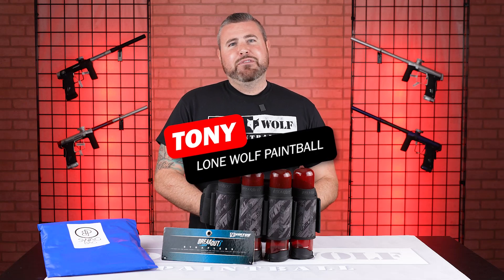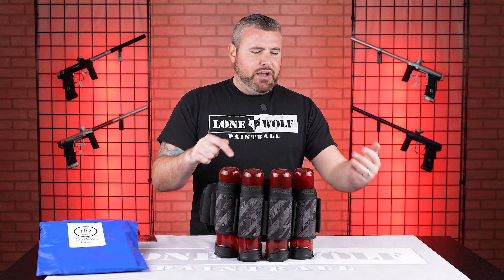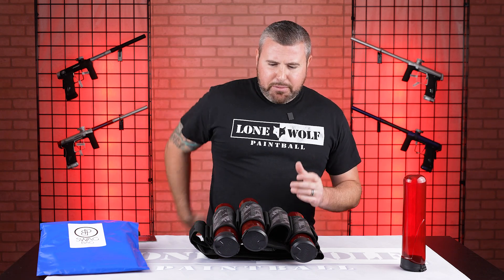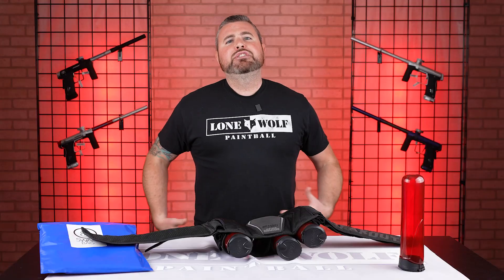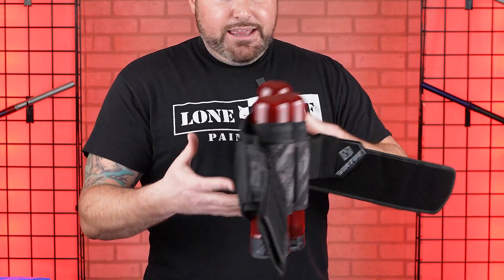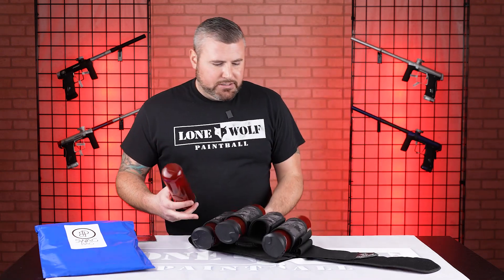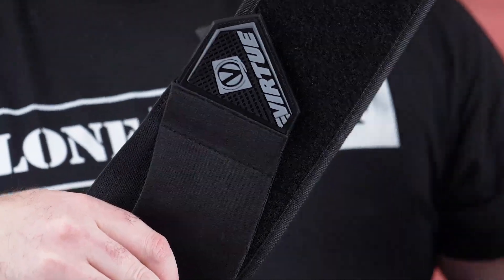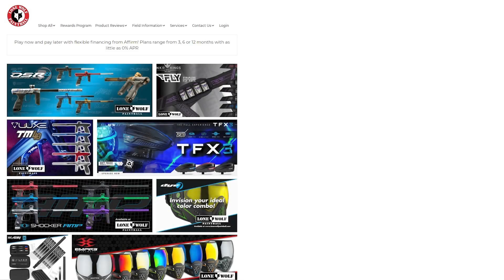Virtue Strapless Breakout Harness Paintball Pod Pack Review| Lone Wolf Paintball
Order the Virtue Strapless Breakout Harness from the best source for paintball

The Breakout pack licenses revolutionary strapless technology for your game with its lightning speed one handed load and unload functionality simple enough for anyone to load like a pro.

The patented pod holding technology makes you able to load and unload any kind of 135-165 round pod without any adjustments needed. The harness belt is the most stable, has the finest Velcro available which will hold you pods super safe as you slide in to the next bunker.

00:00 Intro
00:17 PB Swag Bag
00:30 Number of Pod can Hold
01:09 Price
01:20 Features
01:53 Belt System
02:22 Back Pad
03:04 Inserting and Removing Pods
04:14 Large Pods in Secondary Pod Loops
05:00 Belt Grip
05:20 Tony Tries on the Breakout Harness
06:07 Closing